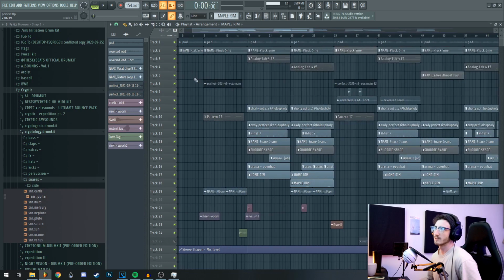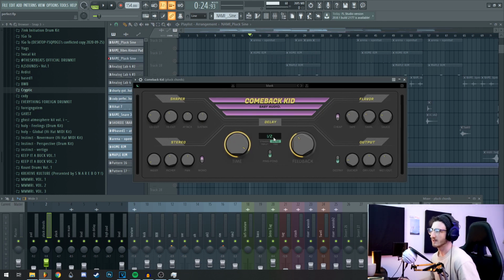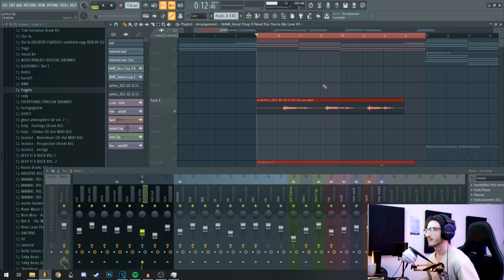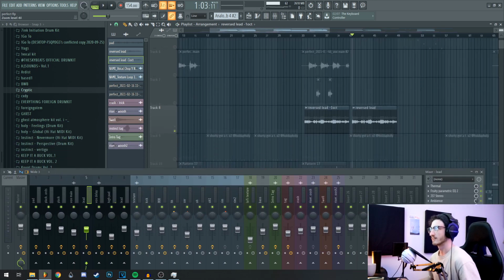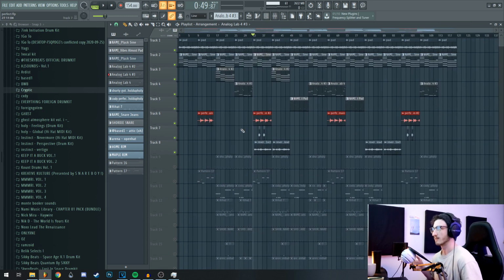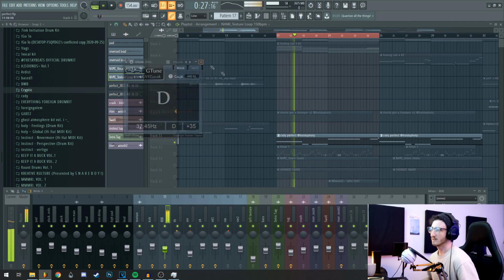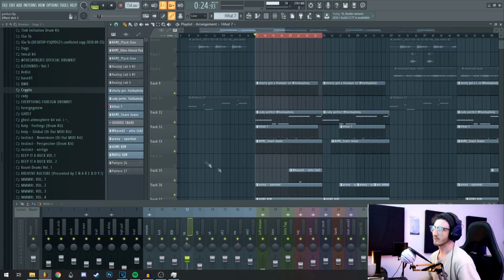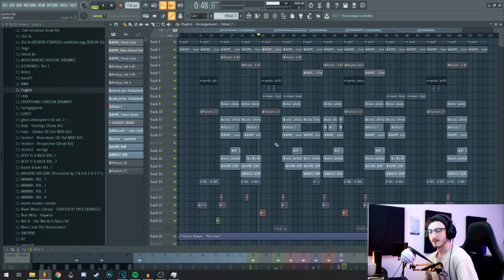How to Make Vintage Sounding RnB Samples and Beats for Don Toliver and Kaash Paige | FL Studio 20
Intro: (0:00)
Kit Discount: (0:52)
First Pad: (1:02)
Pad1 FX: (1:28)
Pluck Chords: (1:45)
Pluck Chords FX: (2:06)
*Automation Trick*: (2:51)
Pad Layer: (3:32)
Pad Layer FX: (3:49)
Vocal Chop: (4:24)
Vocal FX: (4:56)
Lead 1: (5:40)
Lead1 FX: (5:59)
Texture Lead: (6:35)
Texture Lead FX: (6:54)
Pluck: (7:15)
Pluck FX: (7:20)
Leaving Space: (8:02)
Bass: (8:24)
Texture: (9:17)
808: (9:42)
Kick: (10:13)
Snare: (10:26)
Rims/Percs: (10:34)
HiHats: (11:04)
Arrangement Tips: (12:10)
Outro: (13:33)
Finished Beat: (14:10)

loop kit,
loop kite,
loop kitesurf,
loop kitesurfing,
nipsey hussle loop kit,
chakra - horror (loop kit),
lil pump loop kit,
10kk loop kit,
21 savage loop kit,
6ix9ine loop kit,
808 mafia loop kit,
808 loop kit,
808 mafia loop kit free
cubeatz sample,
cubeatz tutorial,
cubeatz melodies,
cubeatz sample pack,
cubeatz jumpa,
cubeatz instrumental,
cubeatz library,
cubeatz beats,
cubeatz ableton,
cubeatz analog,
cubeatz making a beat,
cubeatz beat,
cubeatz bell,
cubeatz chords,
cubeatz cook up,
cubeatz clout,
commas cubeatz,
cubeatz drake,
cubeatz detune,
cubeatz deconstructed,
cubeatz equipment,
cubeatz effects,
cubeatz fefe,
cubeatz flp,
cubeatz flute vst,
cubeatz free,
cubeatz fx,
secret cubeatz flute,
cubeatz guitar,
cubeatz genius,
cubeatz goosebumps,
cubeatz hullabaloo,
cubeatz how to,
cubeatz holy,
cubeatz hullabaloo sample,
cubeatz hardware,
cubeatz interview,
cubeatz instagram,
cubeatz instru,
cubeatz kit,
cubeatz kontakt,
cubeatz kyle,
kevin cubeatz,
kbeazy cubeatz,
cubeatz sample kit,
cubeatz loop,
cubeatz live,
cubeatz midi,
cubeatz manu,
cubeatz motorsport,
cubeatz official,
cubeatz omnisphere,
cubeatz oz,
cubeatz prod,
cubeatz producer tag,
cubeatz plugins,
cubeatz presets,
cubeatz pack,
cubeatz piano,
cubeatz remake,
cubeatz reddit,
cubeatz secret,
cubeatz type sample pack,
cubeatz tag,
cubeatz vermögen,
cubeatz vsts,
cubeatz vol,
cubeatz whosampled,
wheezy cubeatz,
southside x cubeatz,
cubeatz youtube,